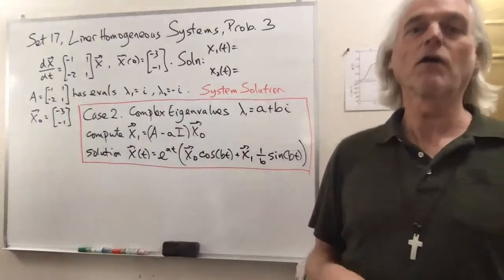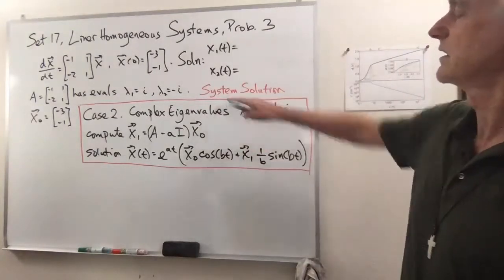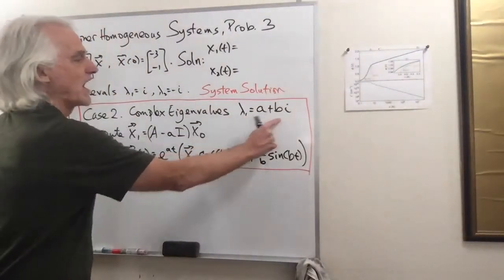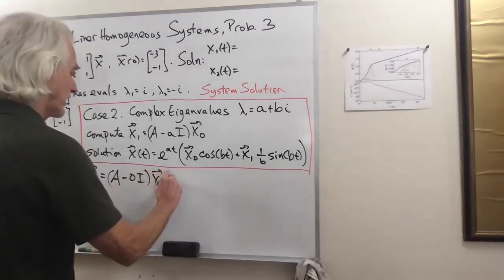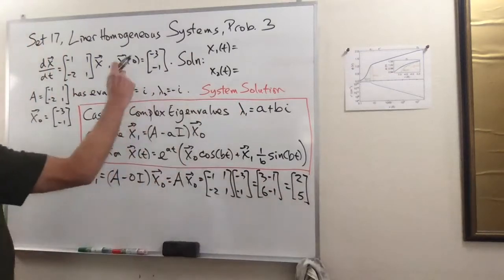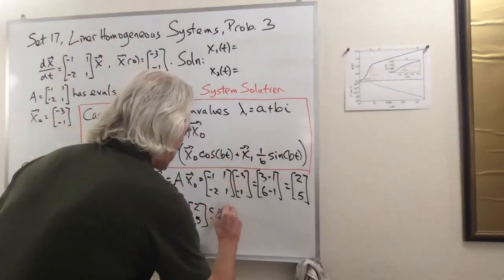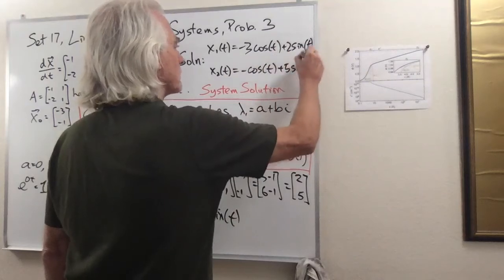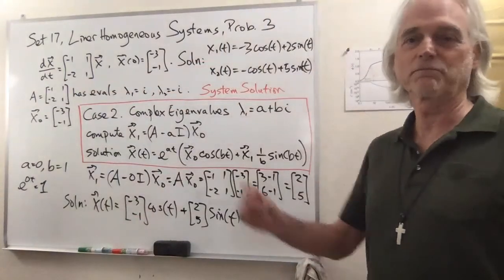239 set 17 prob 3, Quick Method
An example of my quick and easy way to find the solution to the Initial Value Problem x' = A x, x(0) = x_0,  when the 2x2 matrix A has complex eigenvalues.